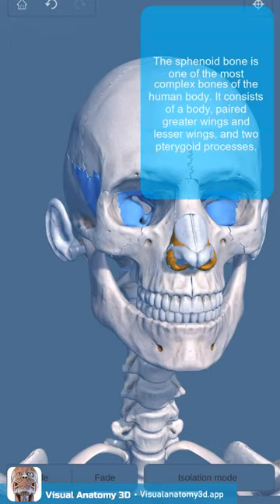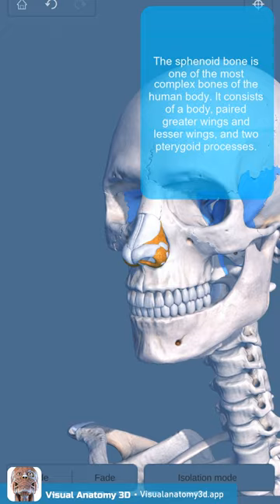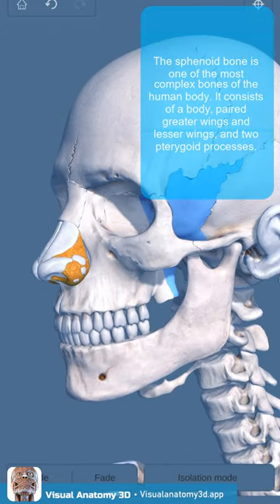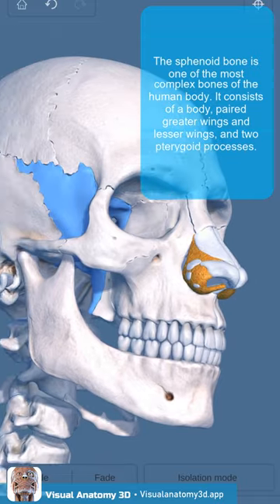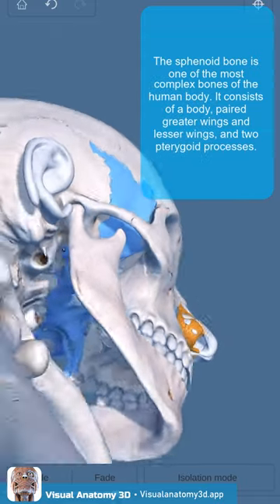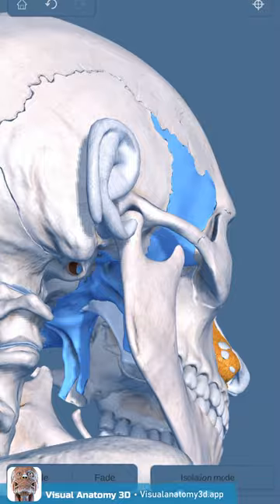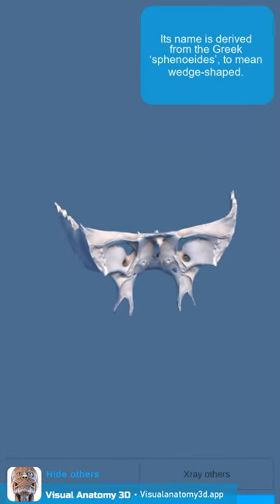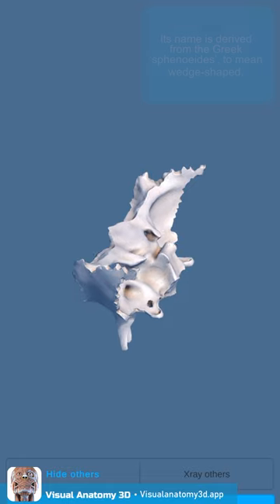Visual Anatomy 3D - Facts about the Sphenoid bone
Learn more with our app: VisualAnatomy3D (free to download). Our latest episode focuses on the sphenoid bone.

The SphenoidBone is one of the most complex bones. Composed of a body, greater and lesser wings, and two pterygoid processes.